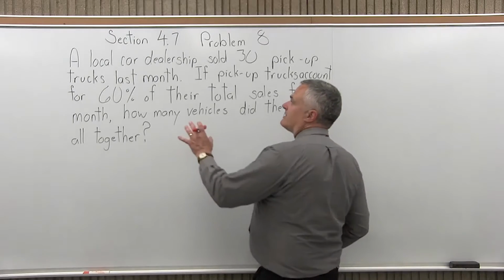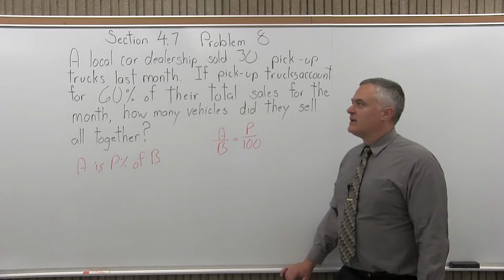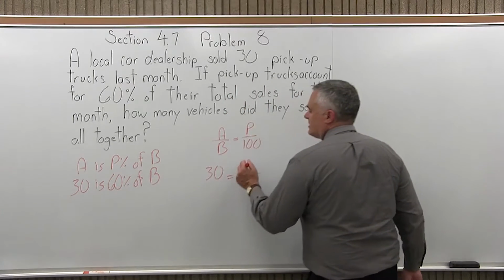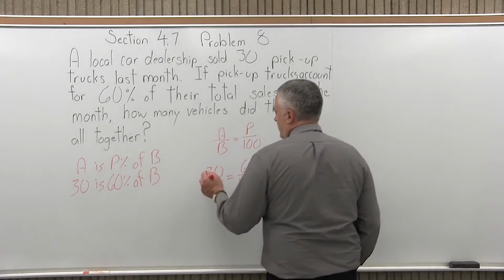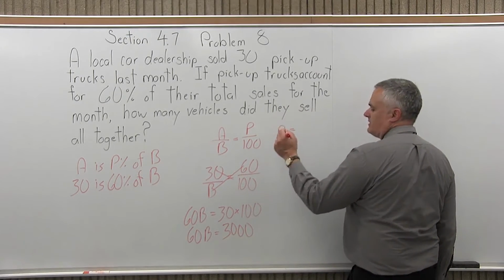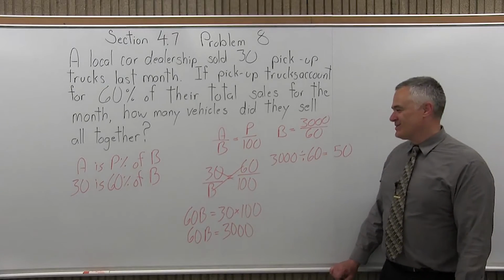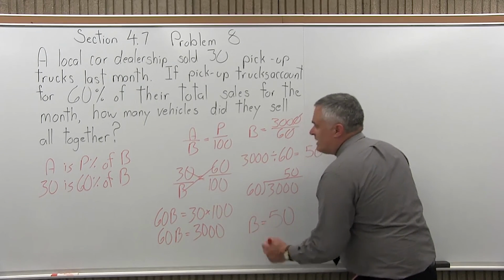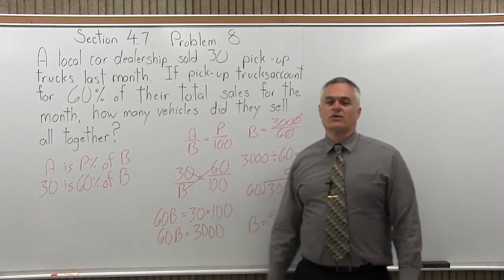MTH 060 : Section 4.7 Problem 8 - Mathematics with Dan Avedikian